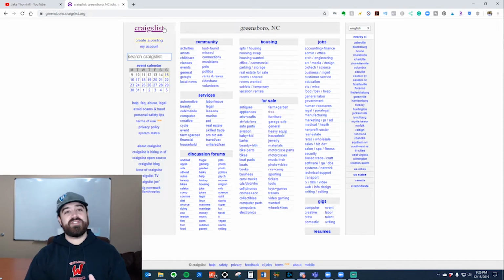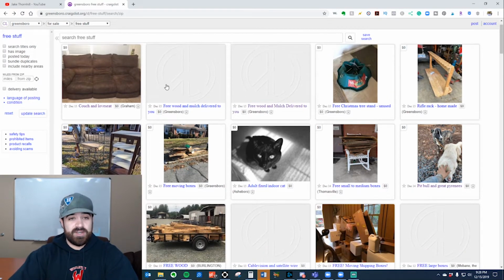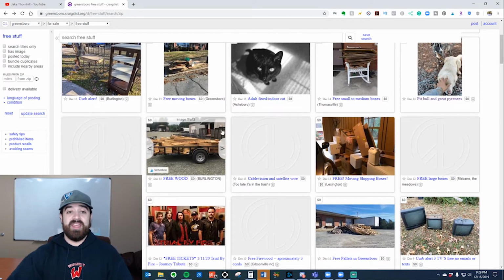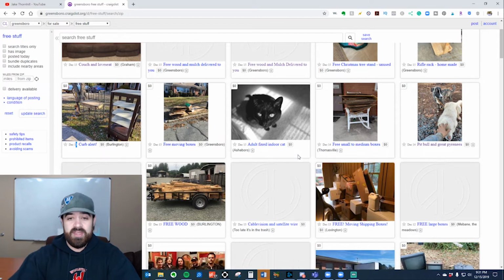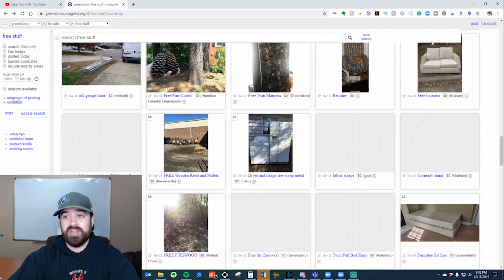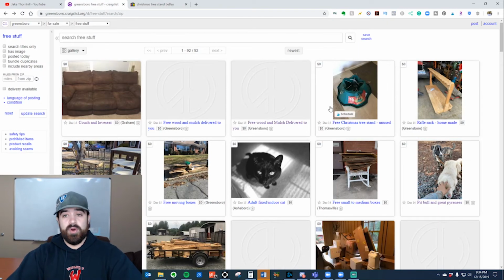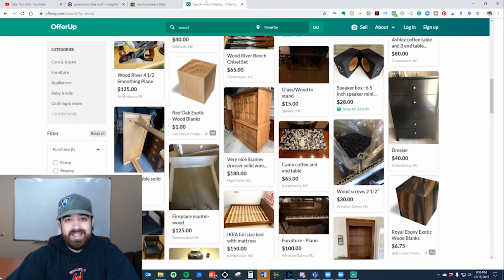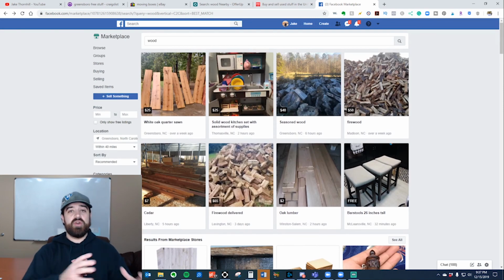How to Make $500+ a Week with Craigslist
Did you know that there is a TON of money to be made on craigslist? Whether you're using Craigslist NY, Craigslist Seattle, or even a small city like Craigslist Greensboro - there is a lot of potential! In this video, I am going to show you how to utilize Craigslist free to flip free items for a profit. Get ready to add a great side hustle to your income!

▶ Making money online is a dream for many people. It provides the flexibility and income that would change many people's lives! On this channel, we give strategies for how you can earn money online, but that's just the beginning! Our real goal is to help you begin creating passive income that leads to financial freedom! This video is a great start, but it's just that - a start!

If you're interested in achieving financial freedom, I encourage you to take the next step today! Or maybe that means beginning the process of creating your own online business! If that's the case, drop down to the 15 Day Online Business Builder Challenge.

Today is the PERFECT day to take a step in the right direction!

▶ Facebook Marketplace

▶ Thank you so much for taking the time to watch! I'd love to offer you a few FREE gifts including the book "Secrets of the Millionaire Mind."  I hope you enjoy :)

Channel Mission Statement: To help Christians achieve Financial Freedom so they can more effectively fulfill the mission to which God has called them!